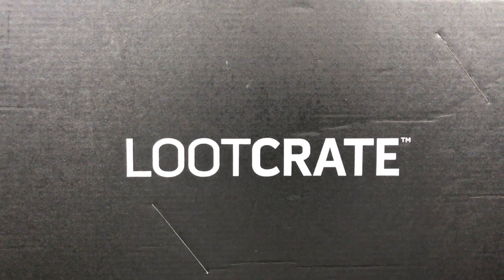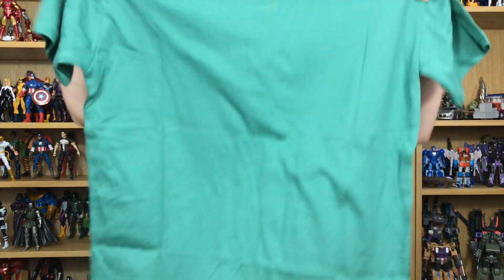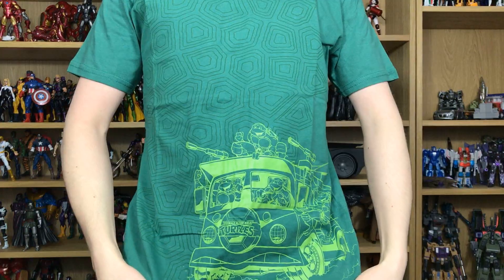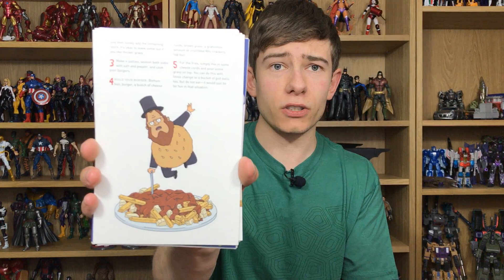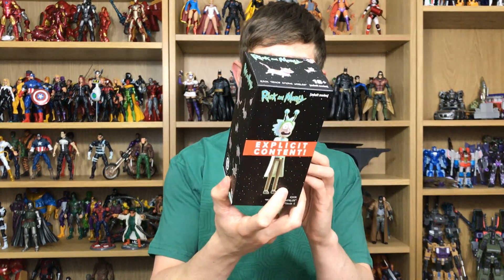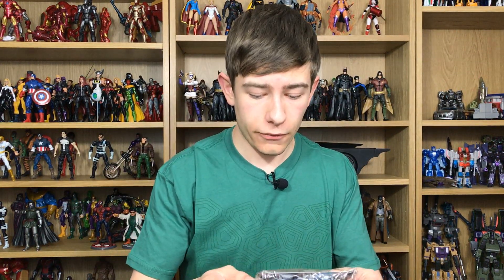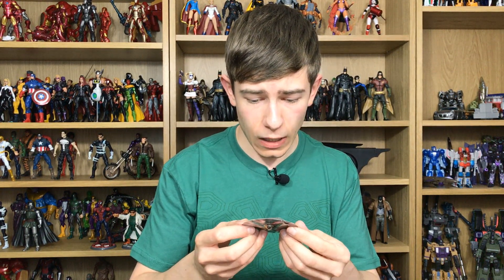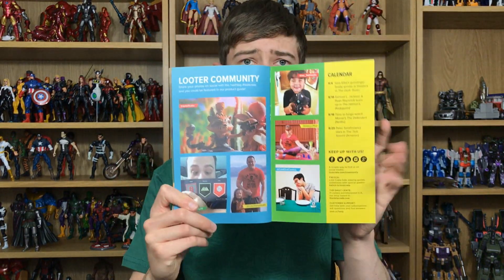Loot Crate July 2017 Animation